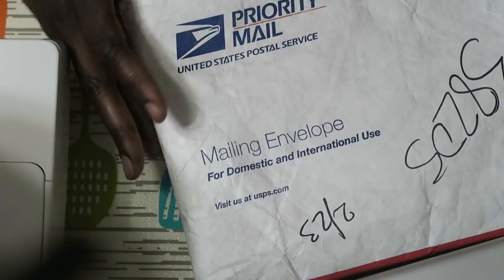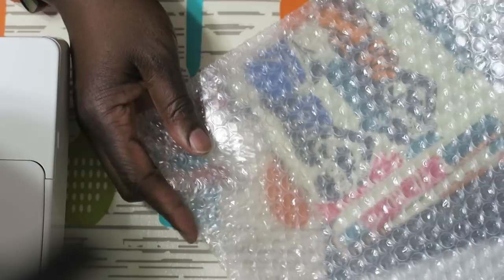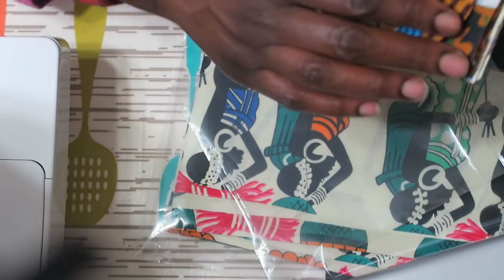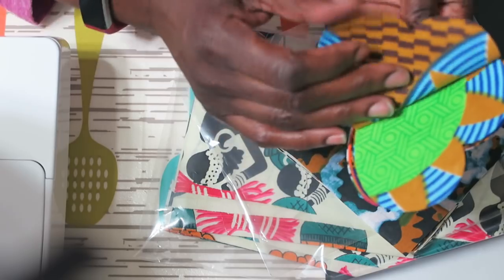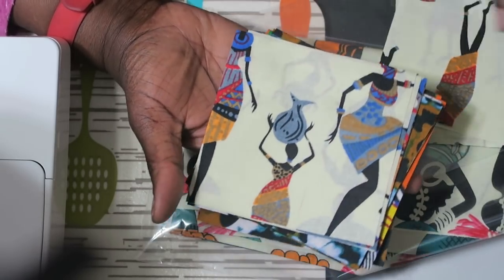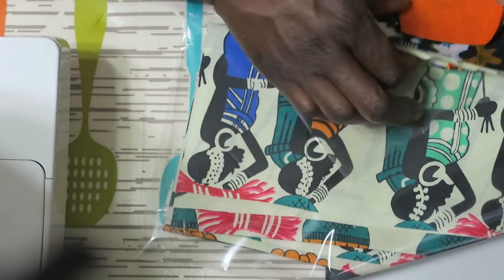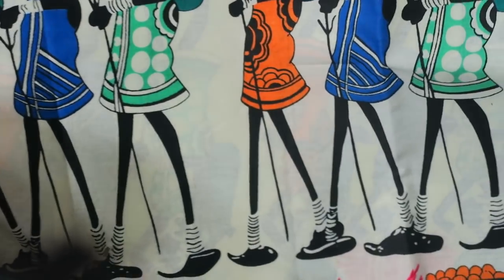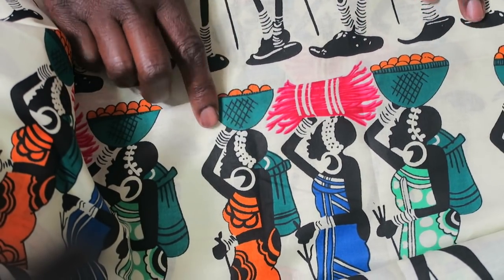Teaquilts: Mail Call February 2018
If you are interested in purchasing African fabrics, contact Diane at Snaps, Scraps and Stamps. Tell her Teaquilts sent you!

Teajuana Mahone
11001 Dunklin Dr. #38205